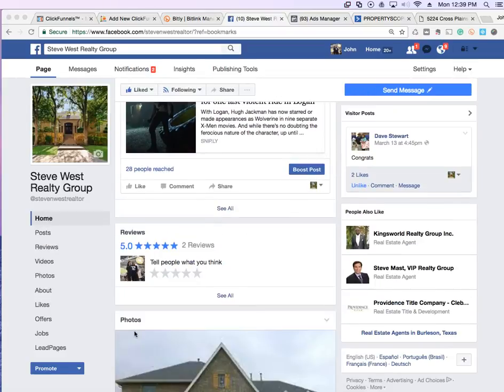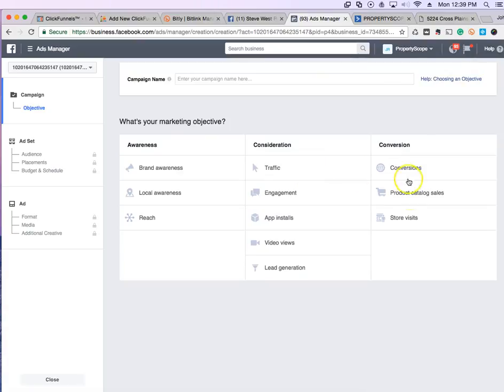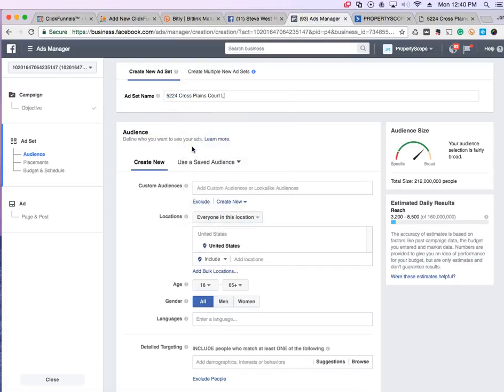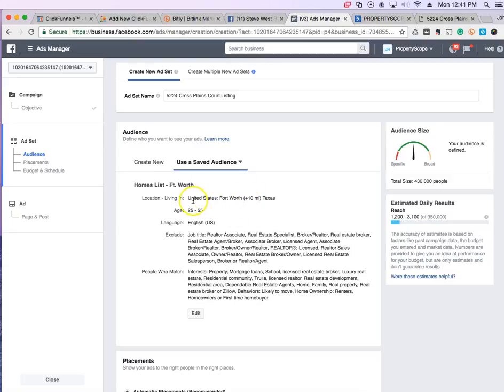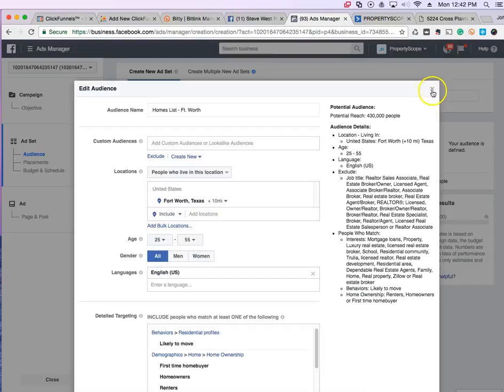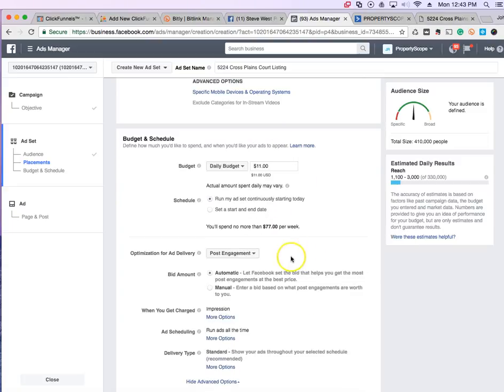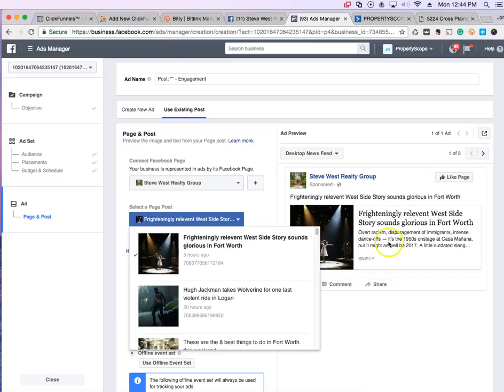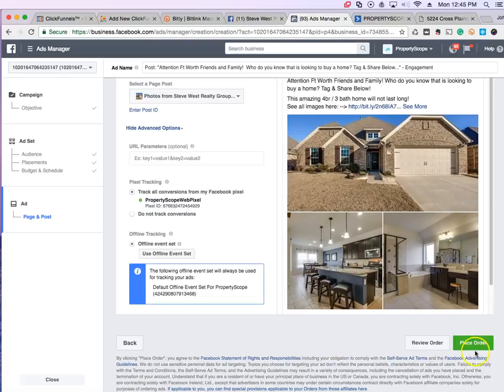Facebook Ad Creation Training #1